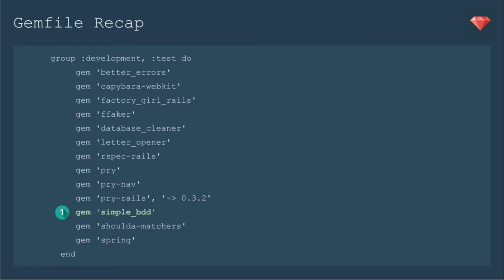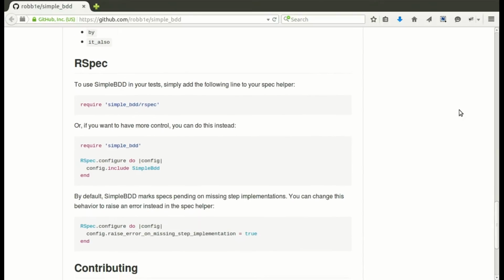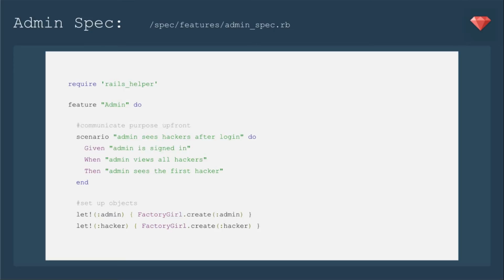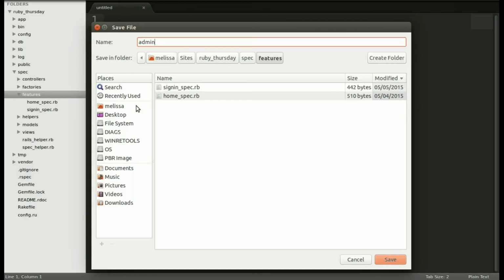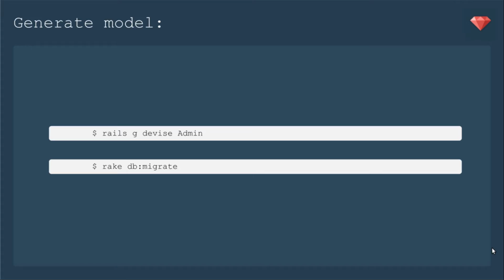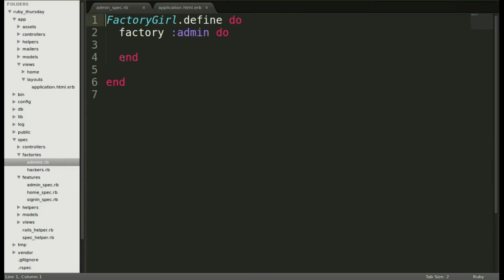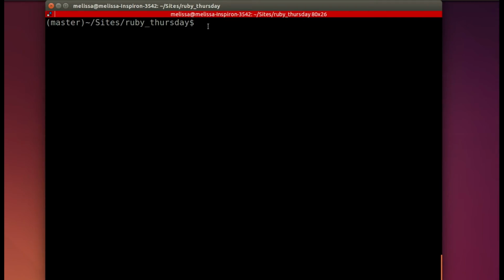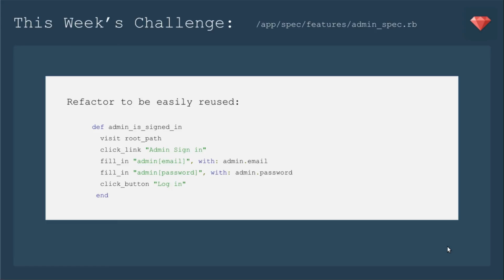RubySnack #4: Testing an Admin Feature with simple_bdd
I’ll show you how to use the dev gem simple_bdd to quickly communicate the intent of a test.  We’ll add a feature where the admin can view users(hackers).